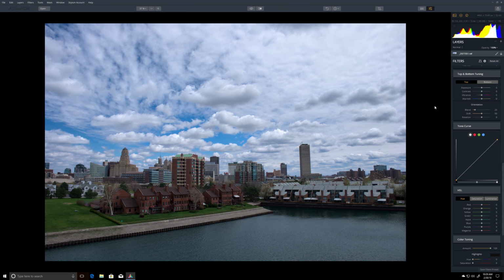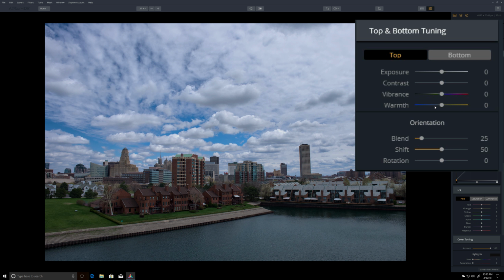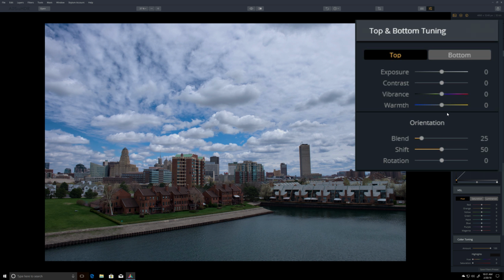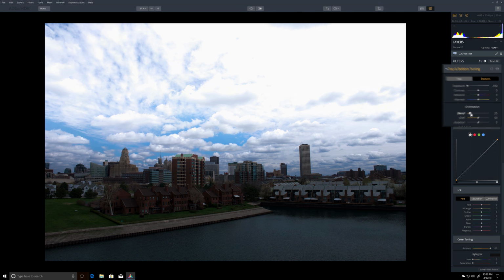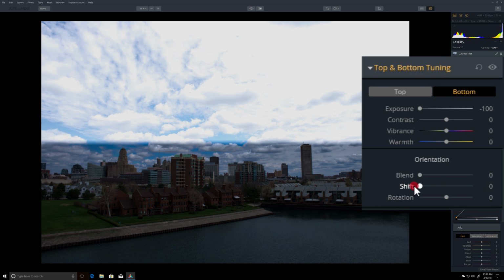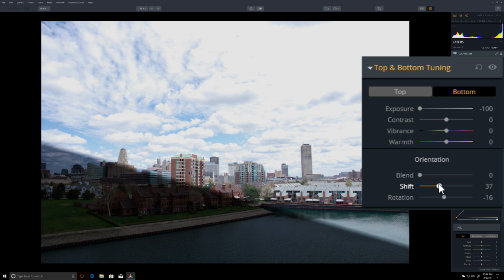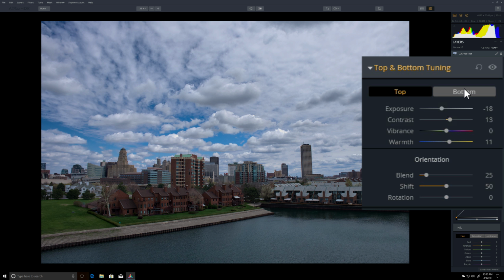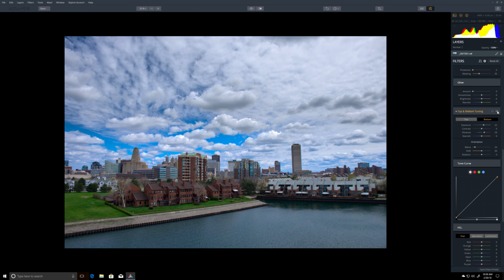The Filters of Aurora HDR 2018 - Episode 9b: Top & Bottom Tuning - Windows Version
In this video series, I go over in detail each of the 14 filters that are in Aurora HDR 2018.

In this episode, I demonstrate the Top & Bottom Tuning filter that is found in the Windows version of Aurora HDR 2018.

For a discount on Aurora HDR 2018, Cheat-sheets for these videos, Aurora HDR 2018 Presets, RAW files used in this series and a download of the videos, visit: